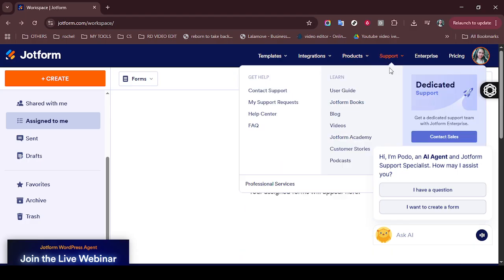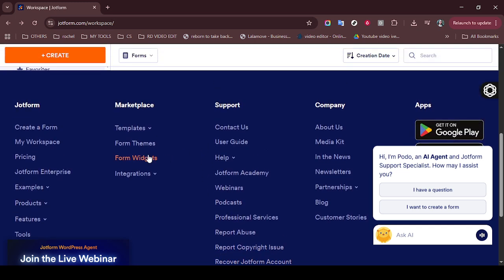How to Link Zoom to Jotform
Integrating Zoom with Jotform allows you to automatically register form respondents for Zoom meetings or webinars, simplifying event management and boosting attendance. This connection saves time by syncing registrant information directly from your form to Zoom.
This guide demonstrates how to link Zoom to your Jotform form using the Chrome browser. After logging into both platforms, authenticate your Zoom account within Jotform, select the meeting or webinar, and map form fields to required Zoom registration details.